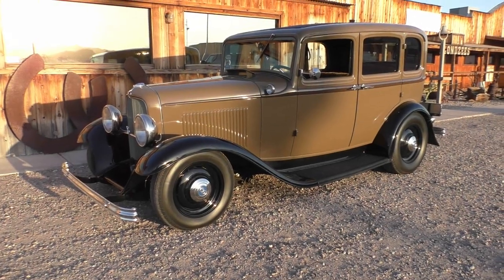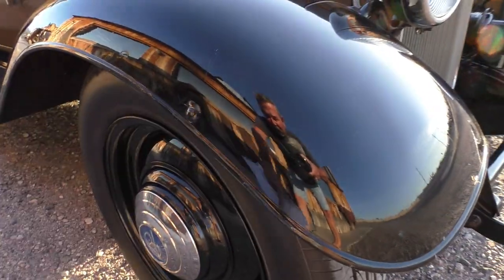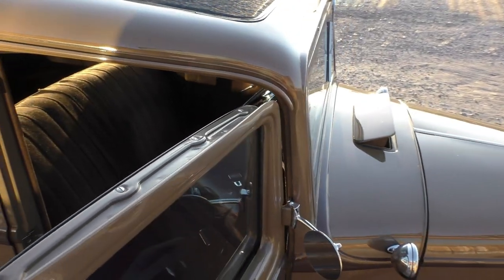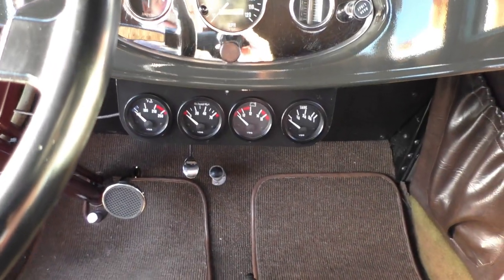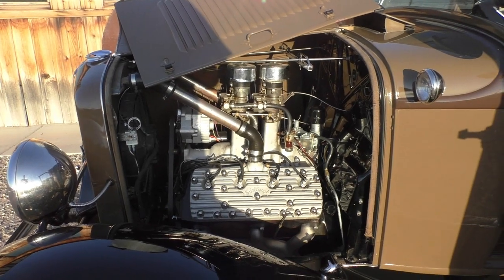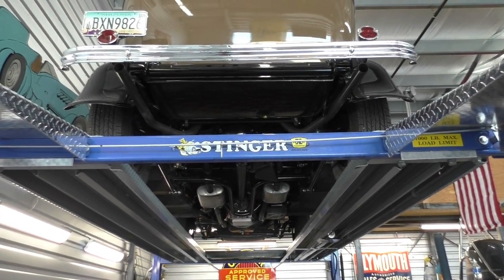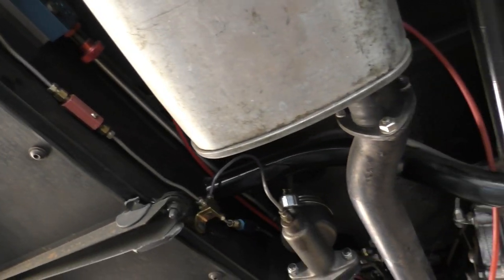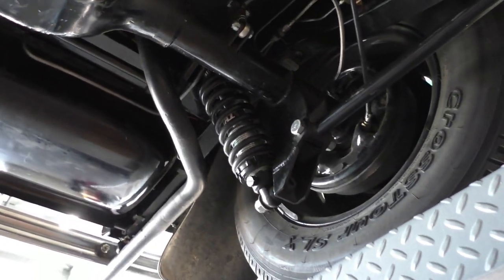1932 Ford Deluxe 4dr Sedan "Retro Rod" (SORRY SOLD)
1932 Ford Deluxe 4dr Sedan Model 18 Retro Rod Flathead V8 Automatic (SORRY SOLD).